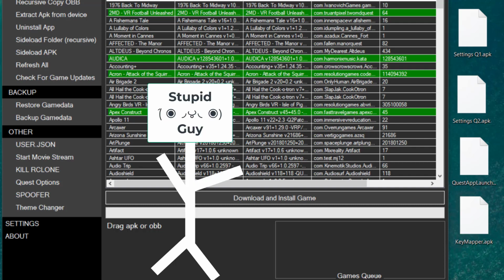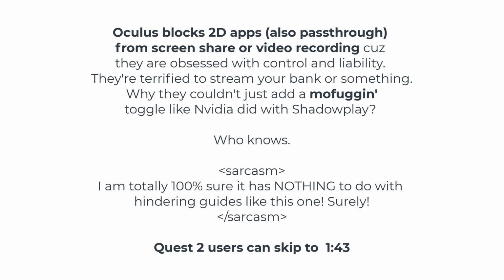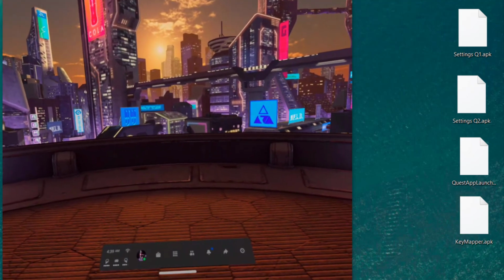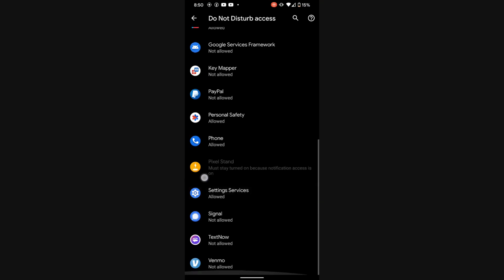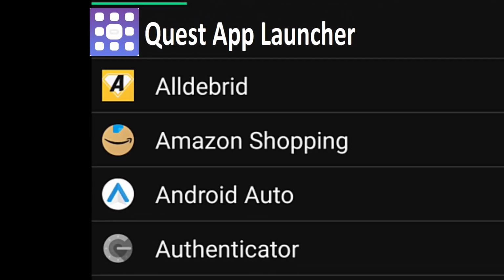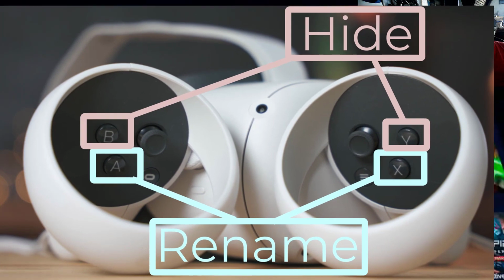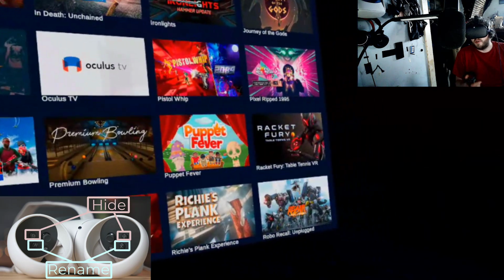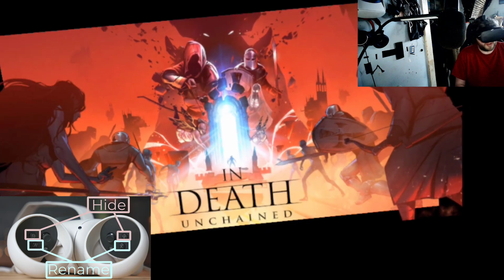Use KeyMapper to launch Quest App Launcher without using the Unknown Sources menu!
Best way to launch your sideloaded games by far!

APK package, install with Rookie or any other ADB installing package